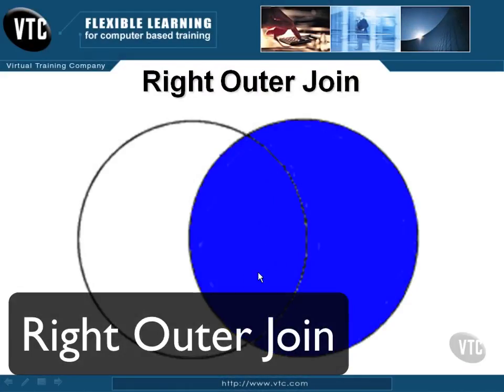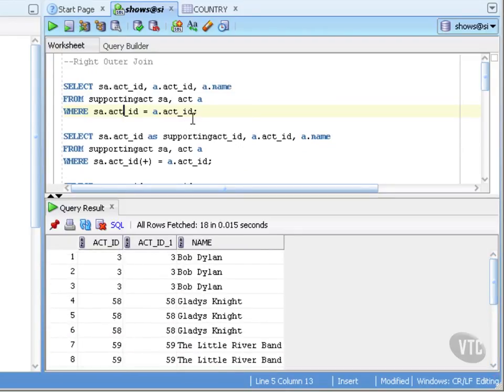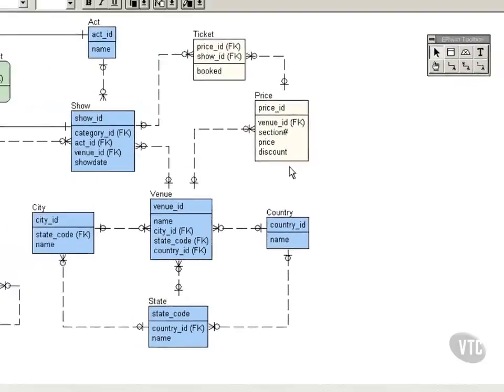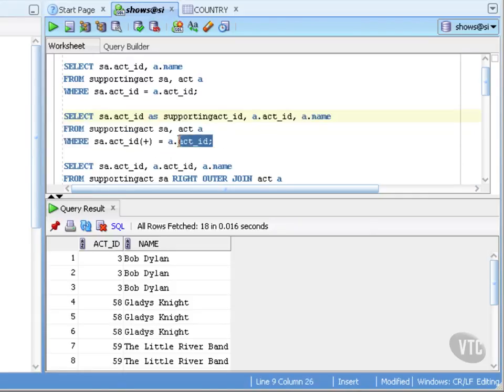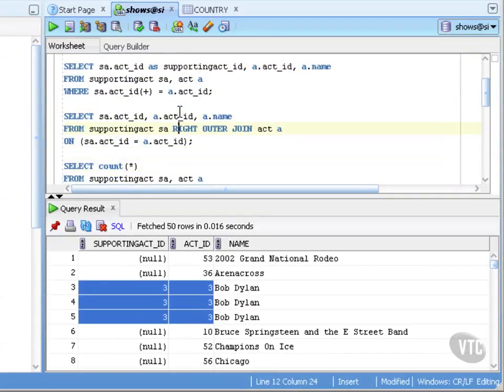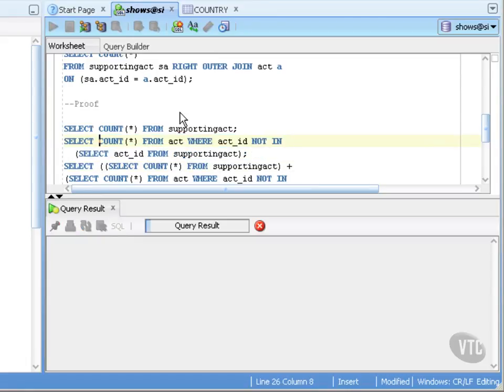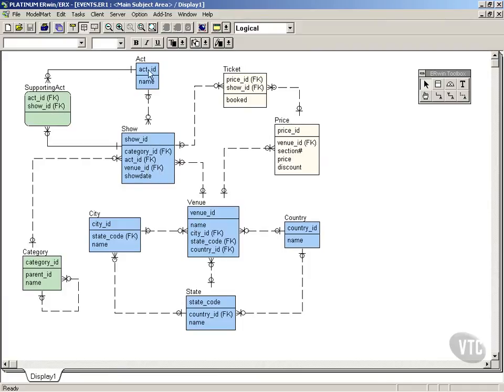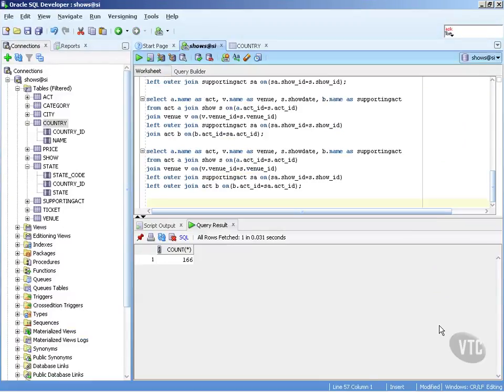116 Right Outer Join